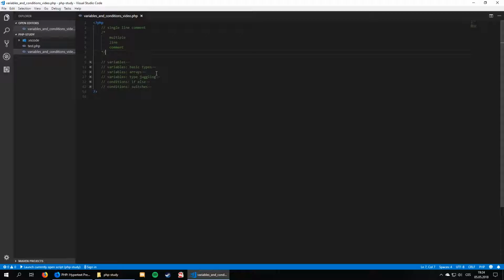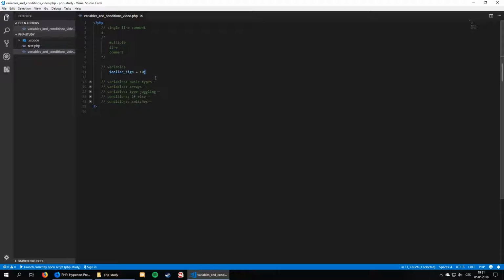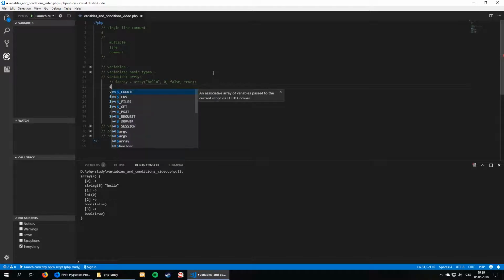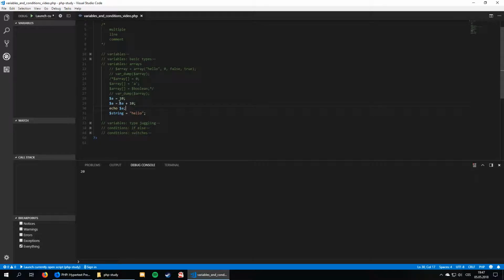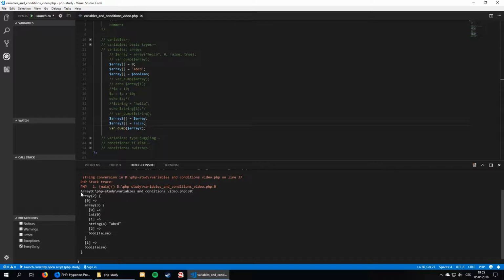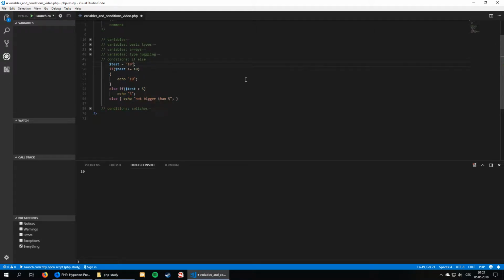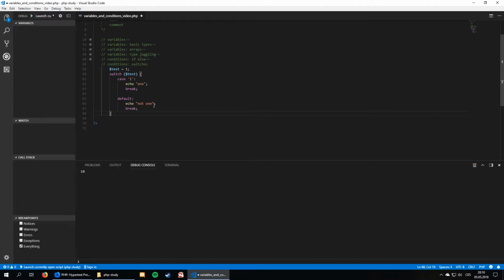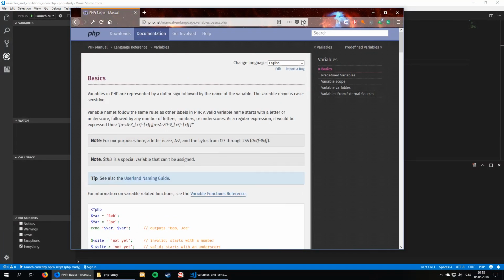PHP online course: Week #1 Basics, variables and conditions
Week #1 is from 6th May until 12th May included.

This video is now public as a demonstration what you might see throughout my PHP online course hosted on the Google Classroom.
If you wish to join the course, sign in with your Google Account @ and enter the code "bwhplt" (without the double brackets) to join.